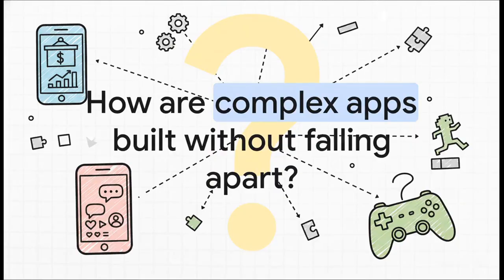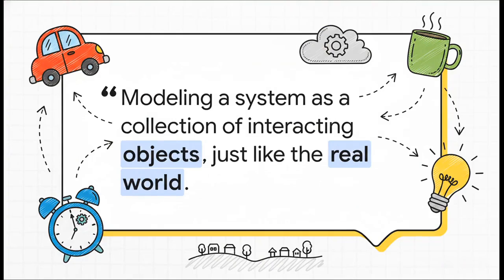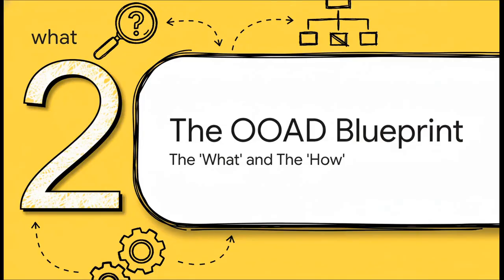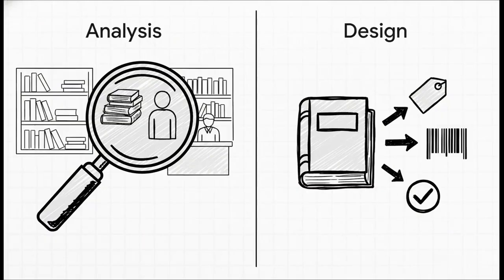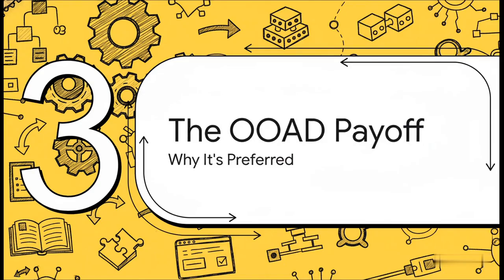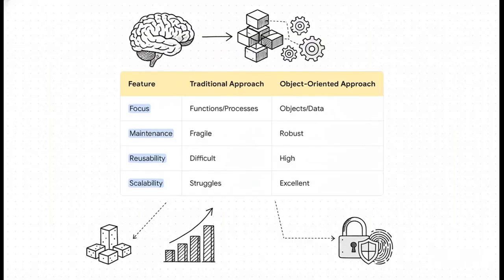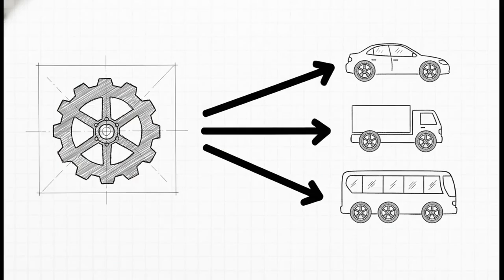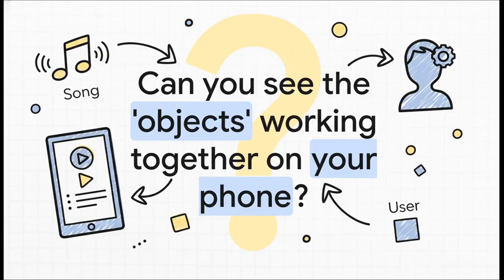Object-Oriented Analysis and Design Why is it preferred over traditional methods? in just 6 min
Why is 90% of modern software built using Object-Oriented Design?. In just 6 minutes, we pull back the curtain on the architectural magic that keeps your banking apps, social media, and video games from crumbling into chaos.

🚀 In this video: We move beyond the old "Spaghetti Code" days—where one small change could break everything—and explore a better way of thinking: building software with "Digital Lego Bricks".

You will learn:

The Big Shift: Moving from focusing on actions (verbs) to things (nouns/objects).

Analysis vs. Design: Understanding the "What" (Analysis) versus the "How" (Design).

The Power of Objects: How we create digital mirrors of real-world items (like a Book or a Car) containing their own data and behaviors.

🔑 Core Concepts Covered:

Encapsulation: Why a software object is like a car engine—hiding the messy details (pistons/spark plugs) behind a simple interface (pedals) so you don't accidentally break it.

Reusability: The "Build Once, Use Everywhere" philosophy. Design a wheel once, and use that same blueprint for cars, trucks, and buses.

Maintainability: How OOAD makes code robust rather than fragile.

⏱️ Timestamps: 0:00 - The Problem with "Spaghetti Code" 0:49 - A New Way of Thinking (Digital Legos) 1:46 - The Two Phases: Analysis (The What) vs. Design (The How) 2:56 - Why OOAD is Preferred (Nouns vs. Verbs) 4:06 - Concept 1: Encapsulation (The Security Guard) 4:34 - Concept 2: Reusability (Don't Reinvent the Wheel) 5:06 - Why This Matters to YOU

👨‍💻 About this Channel: I'm Harshit, a 3rd-year B.Tech student breaking down complex CS concepts, Python, and System Design into simple, bite-sized lessons.